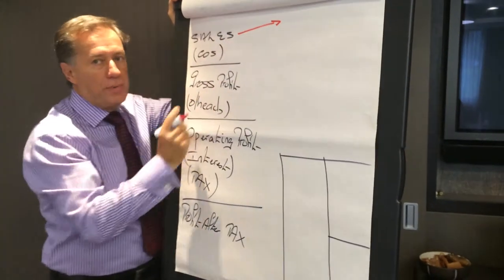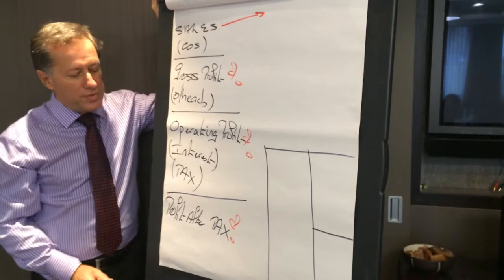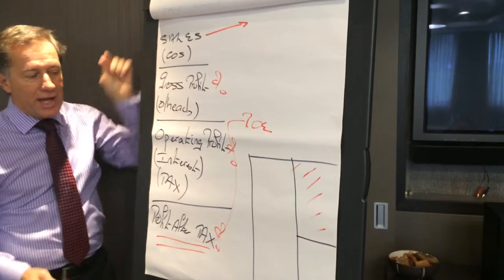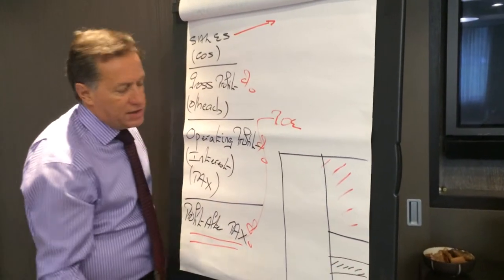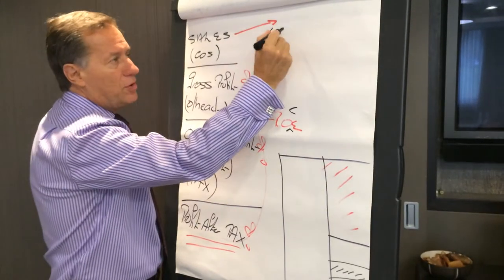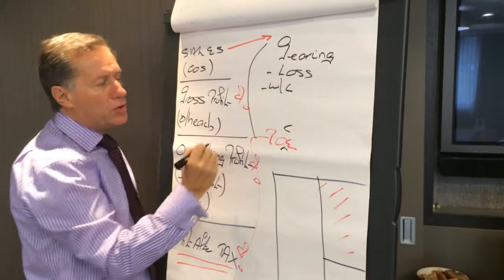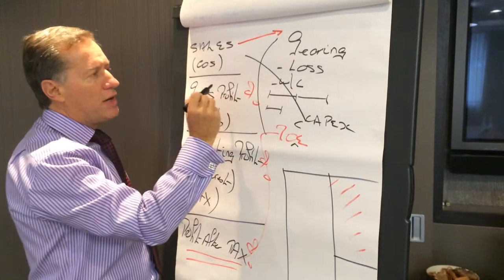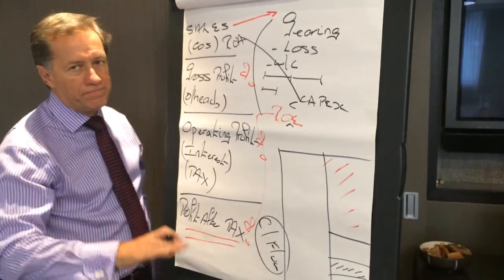Jean Pousson's financial analysis in 90 seconds, reproduced with kind permission